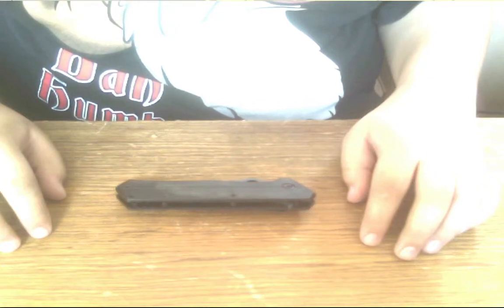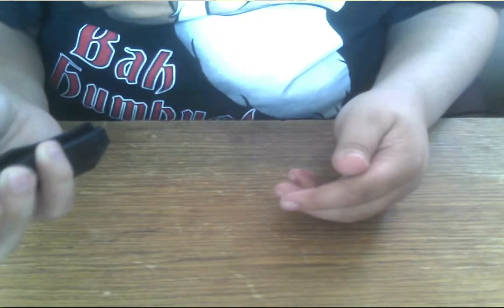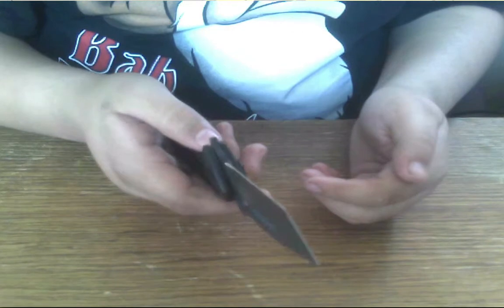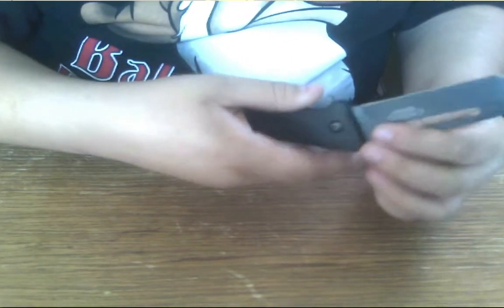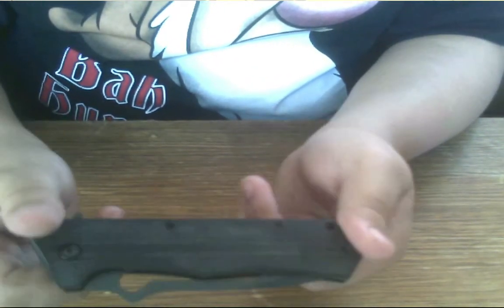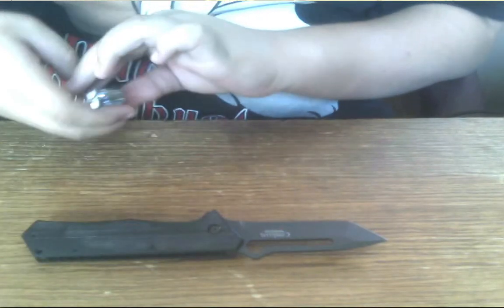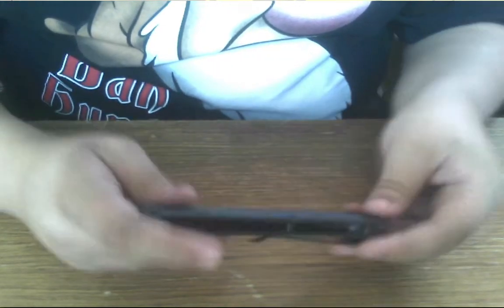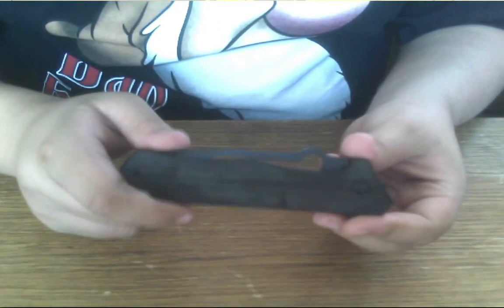my new knife